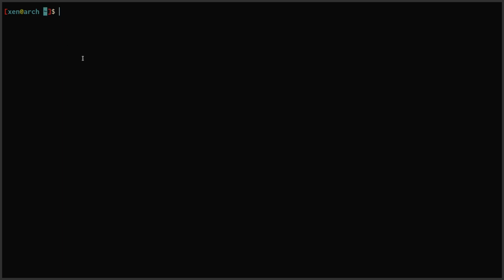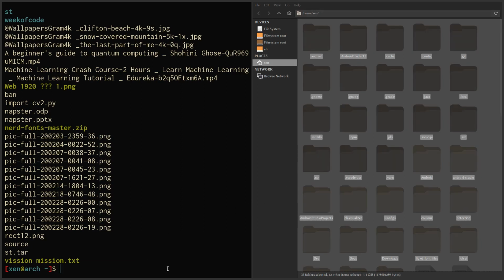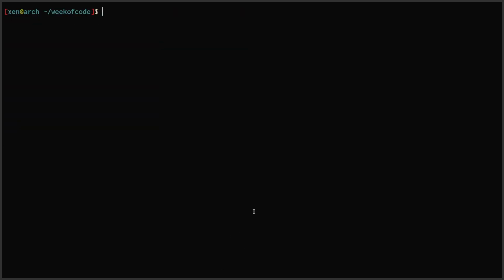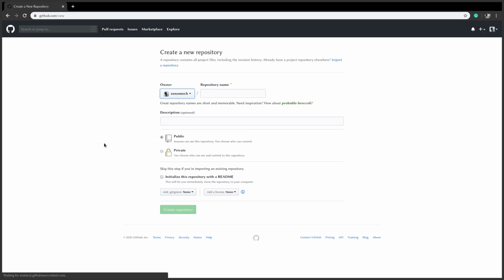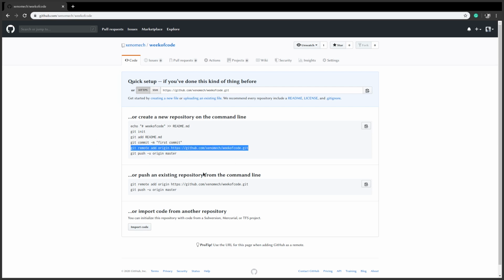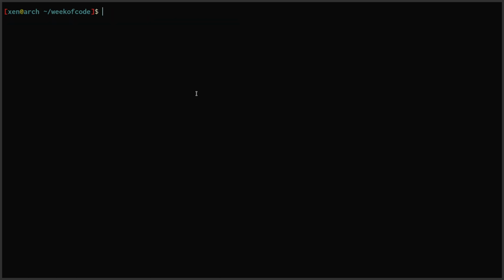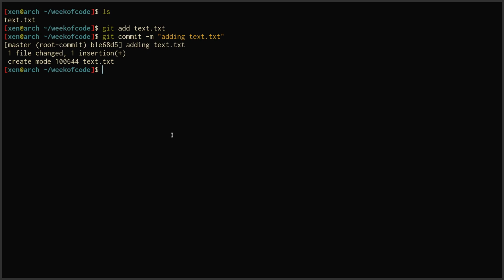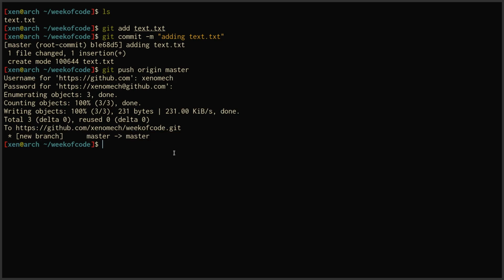How to Use Git and Github (Part 1) | Commands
(Part 1) This video describes about Basic Git Commands, How to use Github to upload your code.